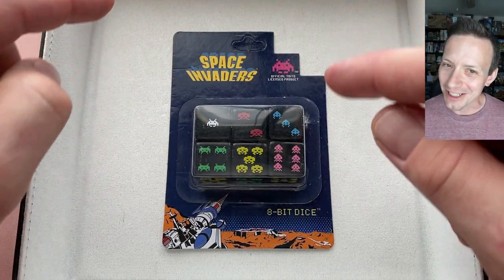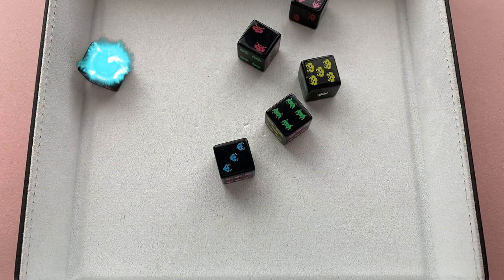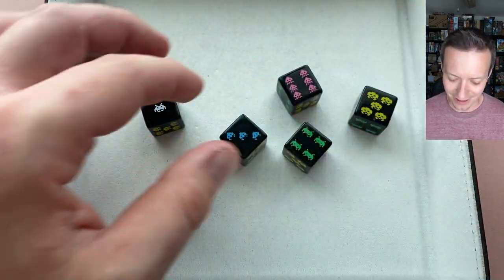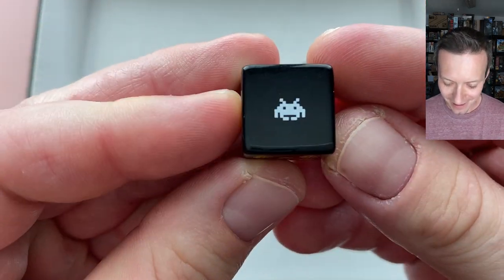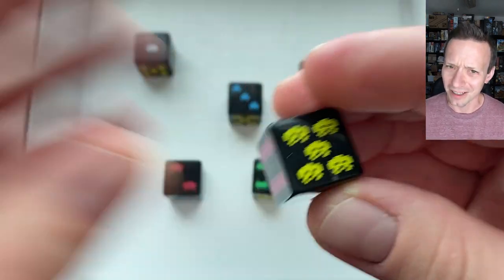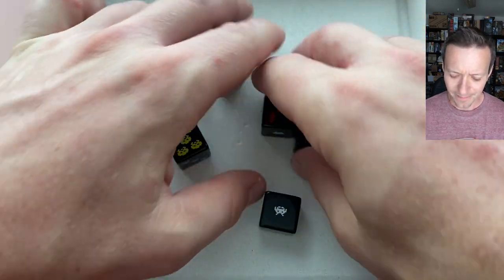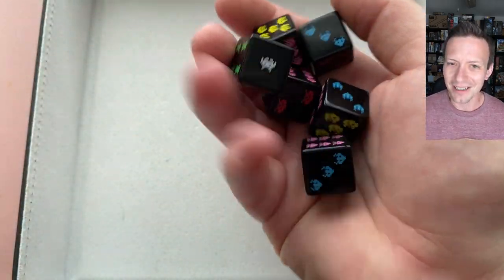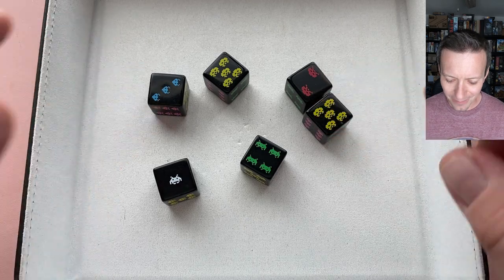All Your Dice, Are Belong To Us! | Space Invaders Dice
Dice review for the Turn One Gaming Supplies - Space Invaders D6 dice set.

8-Bit adventures are calling for a hero! Will you step up and stop the invaders or are you on their side ready to crush the puny humans?

Is this the dice set for you and your D&D / Pathfinder / TTRPG and adventuring needs?

The perfect dicegoblin activity to expand your dice collection!

Let's get to the table and start rolling!